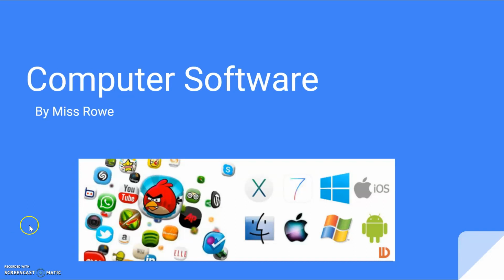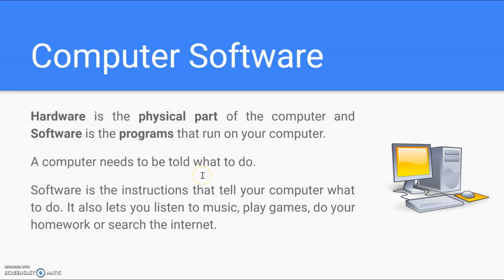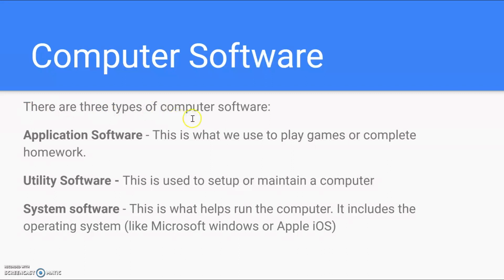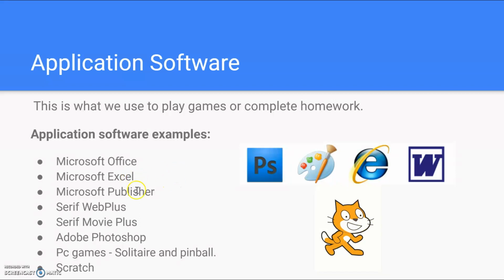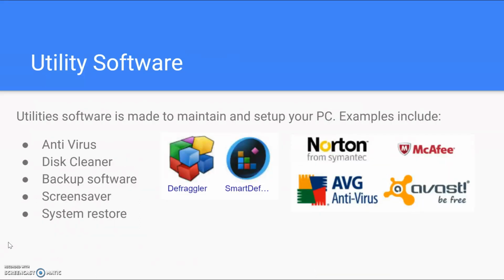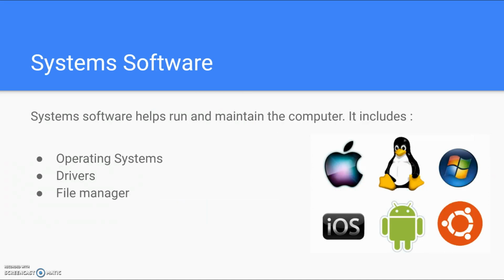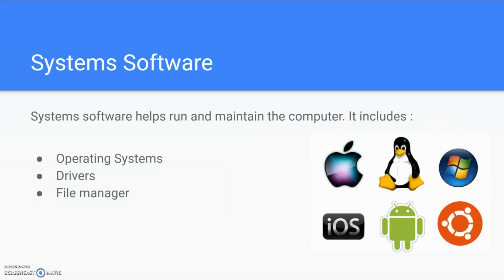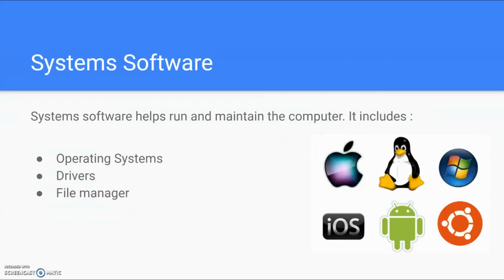Computer Software Miss Rowe ISB Year 7 Recap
Year 7 Computer Science lesson on Computer Software by Miss Rowe Computer Science.